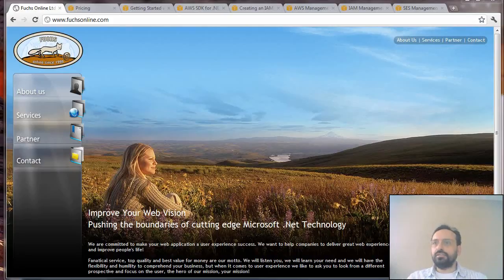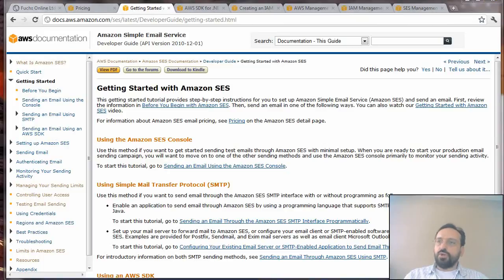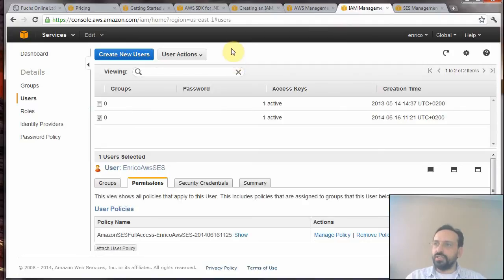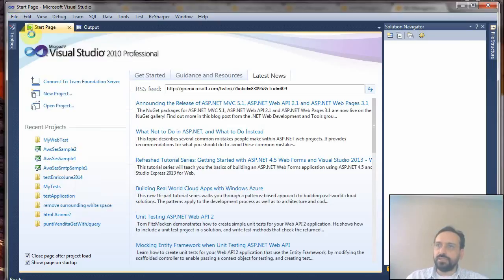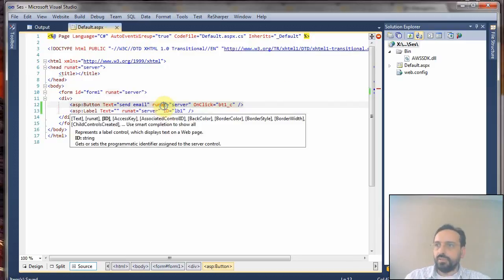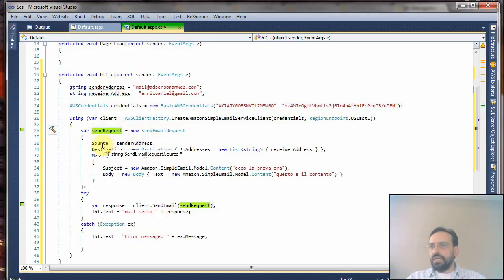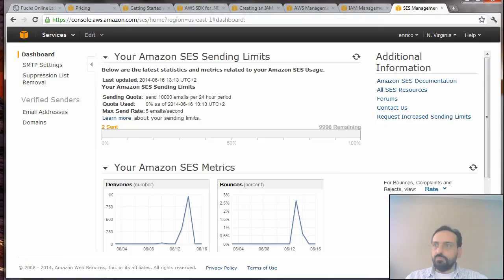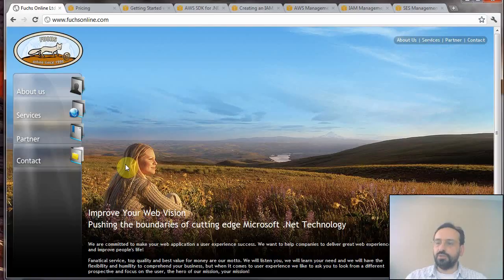Send Email Using the Amazon SES API .Net SDK C# (Amazon Web Services Simlple Email Service)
Using Amazon .Net SDK for C# to send email via Amazon SES (Simple Email Service) API is a preferred solution over using Amazon SMTP interface because the SMTP protocol is very chatty and when sending a large volume of email at the same time it can cause some overload.
I will also explain ho to create an Amazon IAM User in AWS Management Console and use AWSCredentials to authorize Amazon Simple Email Service.
Learn AWS SDK for .NET